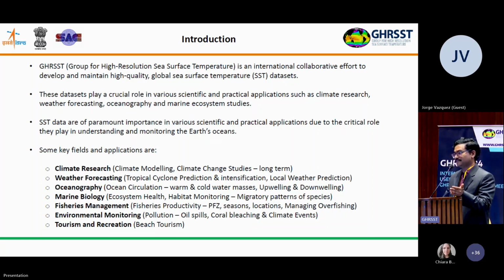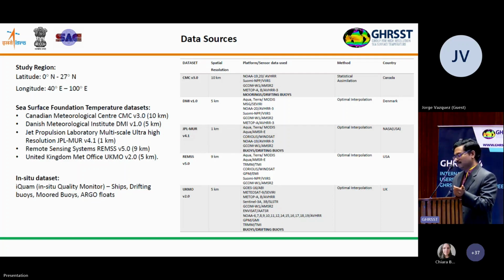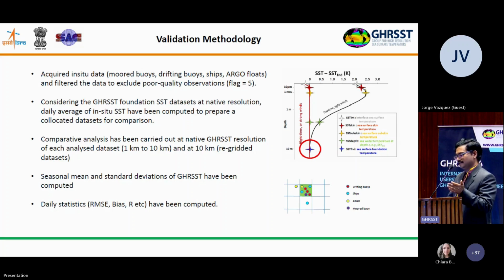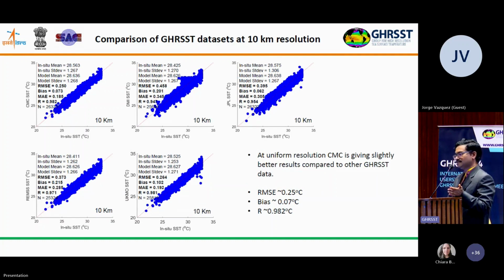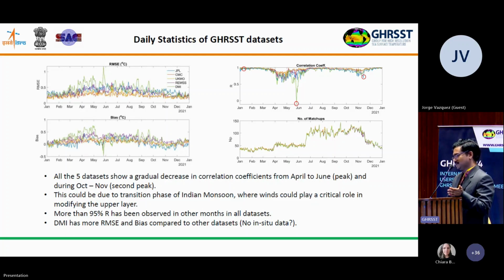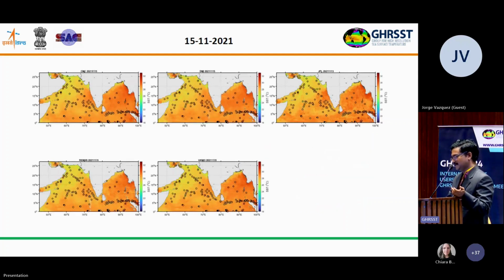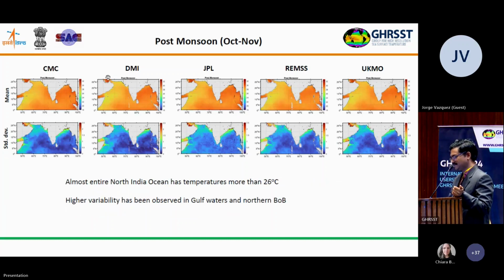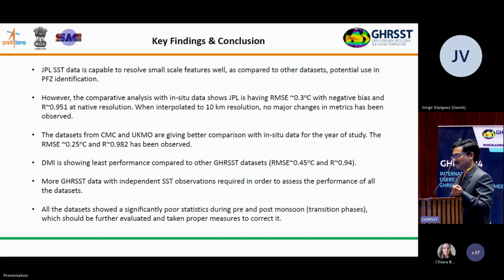30-S3 Intercomparison of GHRSST SST Products from Different Resolutions & Datasets: Case Study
Full title: Intercpomparison of GHRSST Sea Surface Temperature Products from Different Resolutions and Datasets: A Case Study in the Indian Ocean Region

Speaker: Surisetty V V Arun Kumar